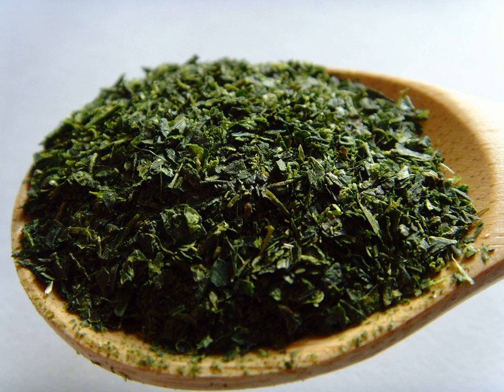Konacha | Wikipedia audio article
This is an audio version of the Wikipedia Article:
Konacha

SUMMARY
Konacha (粉茶, powder tea) is a type of green tea, composed of the dust, tea buds and small leaves that are left behind after processing Gyokuro or Sencha.  Konacha is cheaper than Sencha and is often served at sushi restaurants.  It is also marketed as Gyokurokonacha (玉露粉茶).
Konacha has a strong flavor and is therefore good for use in cooking.